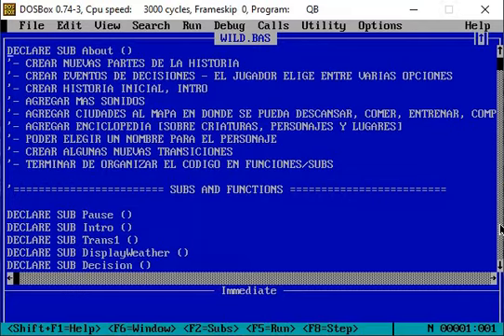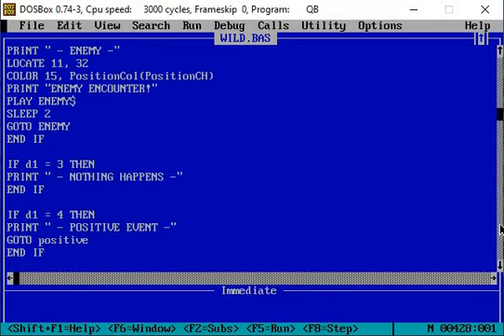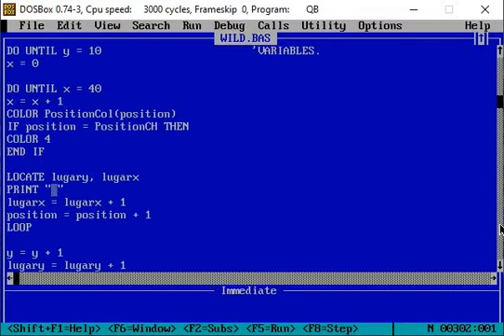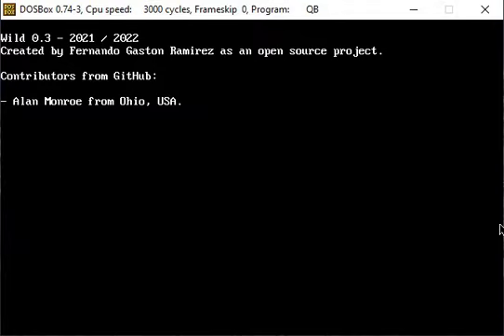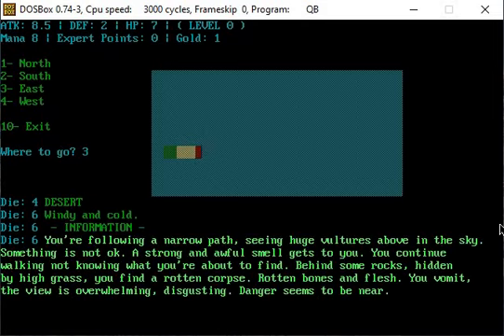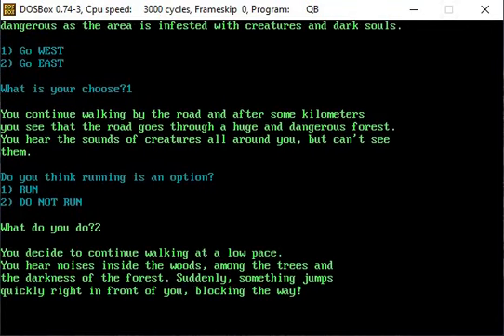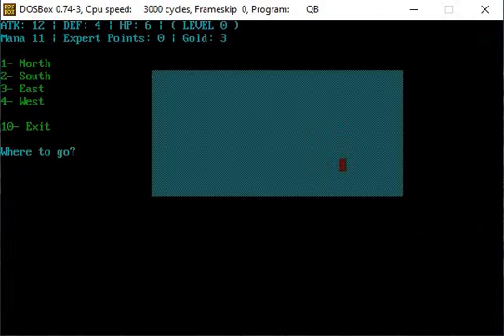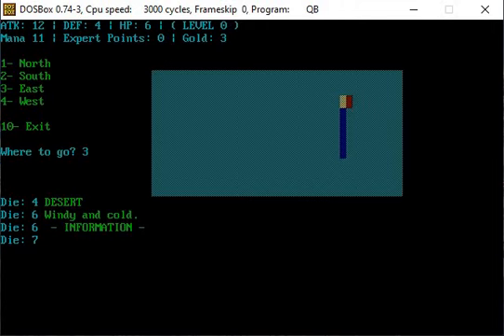Wild v.0.3 - MS-DOS Text-Based RPG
OId school text RPG game written on Qbasic 7.1 in the year 2021/2022 for MS-DOS. To play it you need to run it under MS-DOS or use a MS-DOS emulator like DOS-BOX. You can download DOS-BOX for free from the internet.